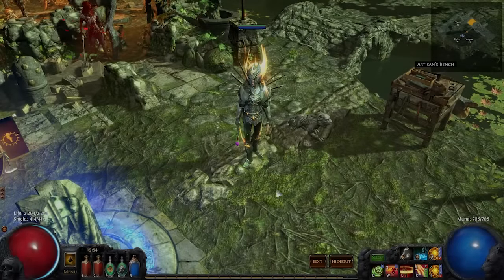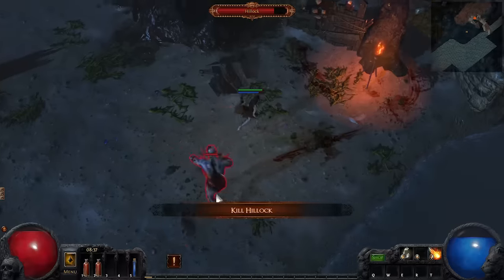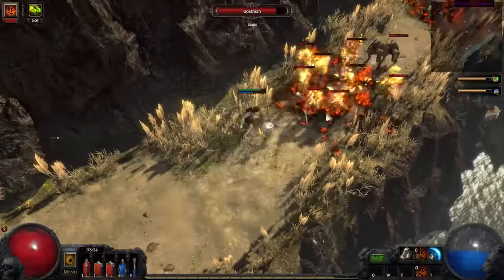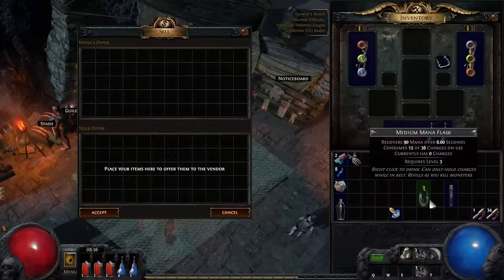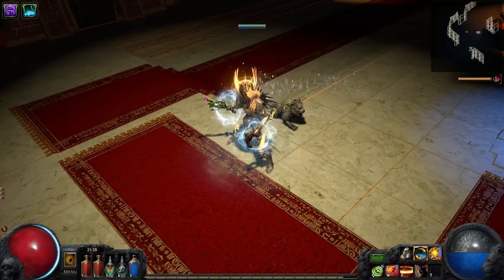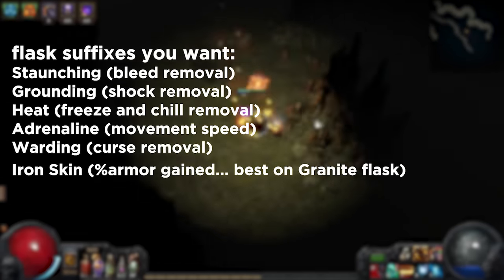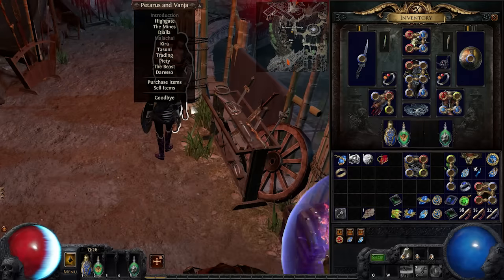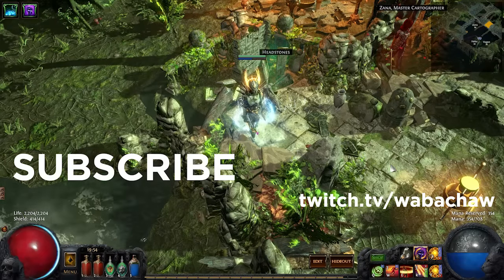5 Tips for surviving in Path of Exile!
More tips to come for Path of Exile!